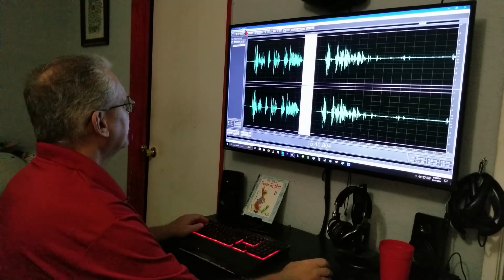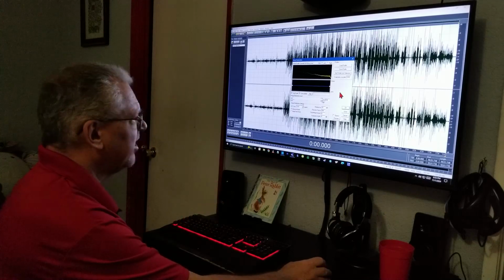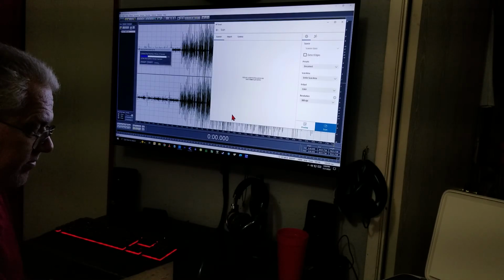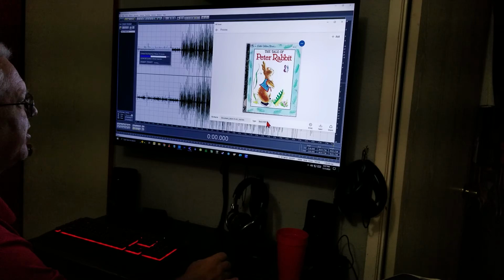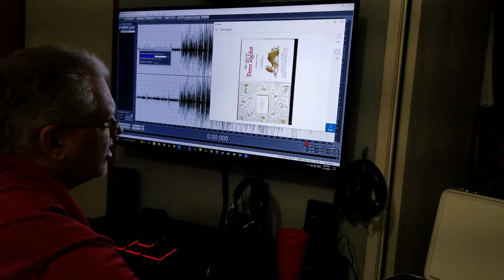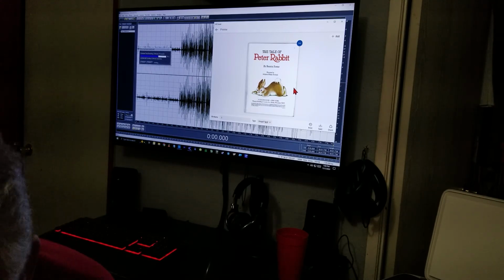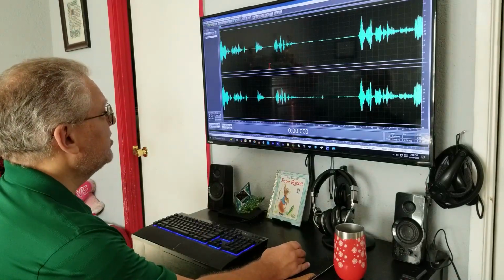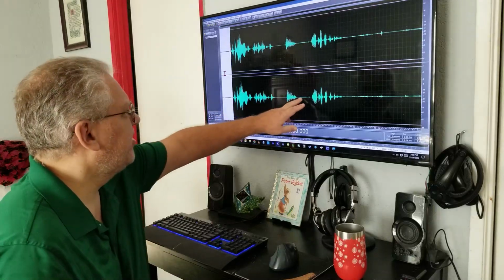Behind the Scenes of Little Stories || Part Three: Editing the Story Audio and Scanning Pages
We are a Gen-X, Male Body System, on year 4 of our diagnosis with DID.  We're hoping that by exploring the issues that we deal with as a System, we might in turn help other Systems by sharing our experiences, current research and by providing our perspective on the unique challenges faced by Male Body Systems everywhere coping with Dissociative Identity Disorder.

Please feel free to make suggestions for topics you would like to see covered!

IMPORTANT NOTE

We are NOT experts.
We are NOT medical or psychiatric professionals.
If you or a loved one is experiencing difficulties, please contact the professionals who can help you.  Don't rely on Google, YT videos or info soundbites.
DON'T SELF-DIAGNOSE.
Don't be afraid to get Help.

Dedicated to Raising Awareness of DID and Male Body Systems

Background Video Element Credits:
Free 3D Pyramid rotating Background Loop HD - RoyaltyFreeTube